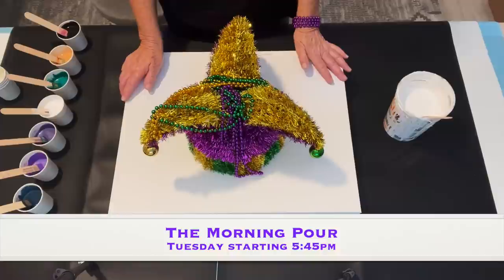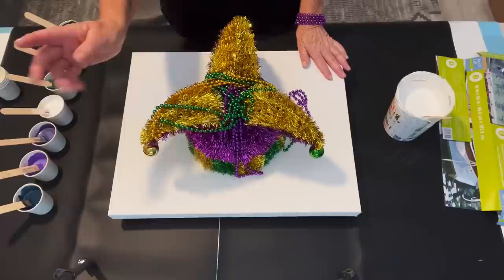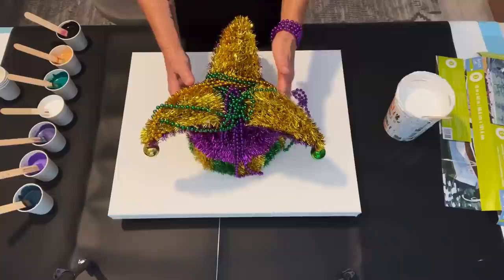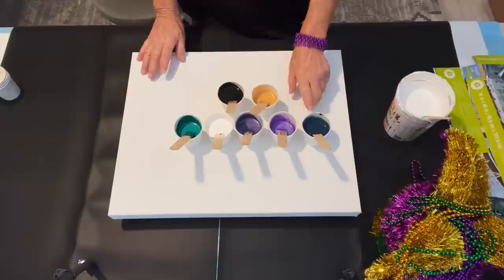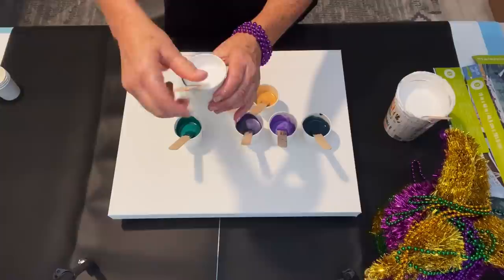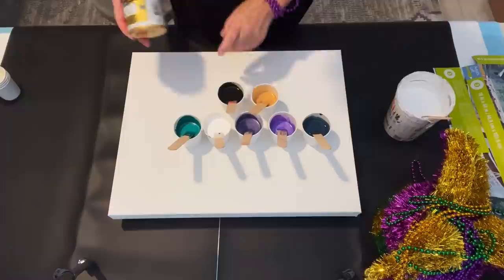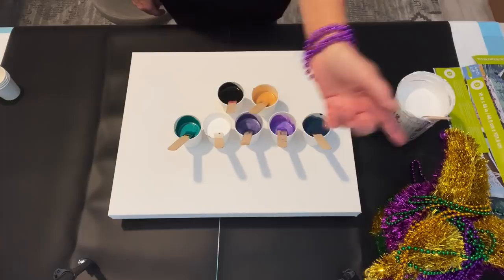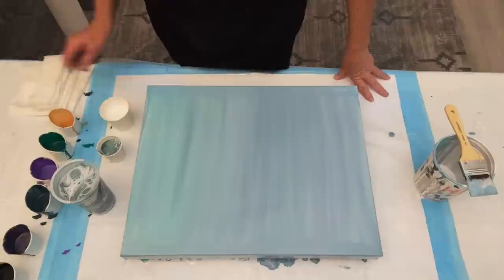Bling It On Pourade Happy Mardi Gras Acrylic Pour Painting, Flow Art, Fluid Art Technique,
COZ Creations demonstrations and techniques used  in this video include:

Charvon Indigo
DecoArt Dazzling Metallics Purple Pearl
Artist Loft Soft Body White
DecoArt Extreme Sheen Amethyst
DecoArt Dazzling Metallics Crystal Green

Pourade continues Sunday February 27th starting off with